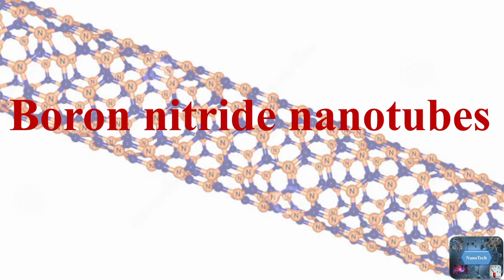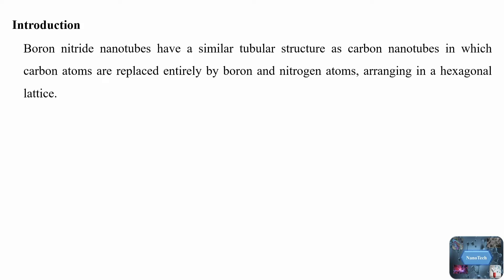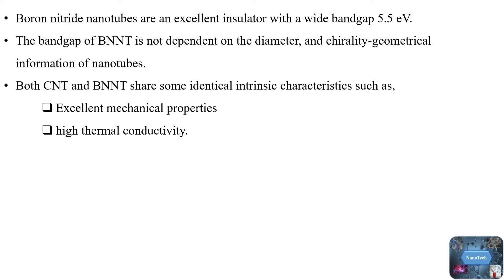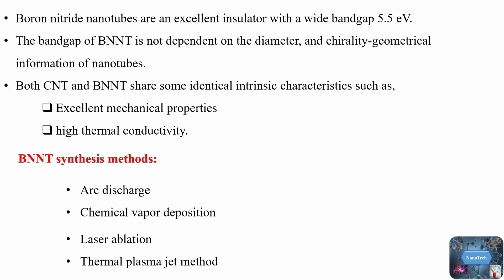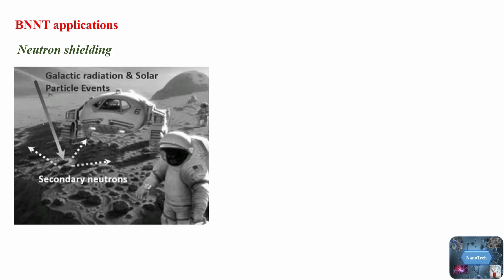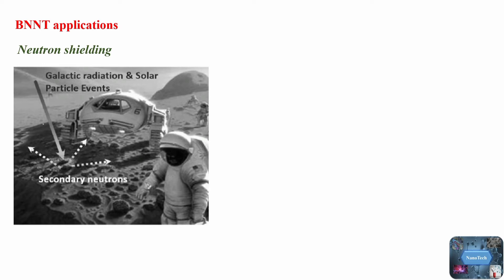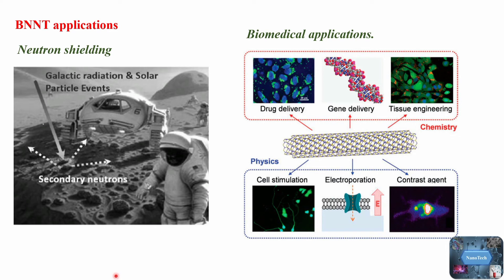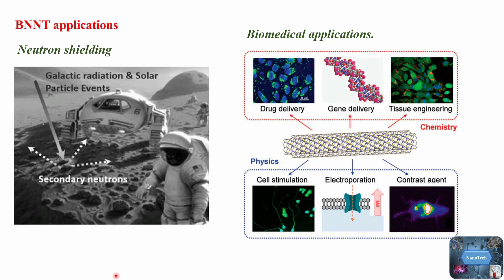Boron nitride nanotubes (BNNTs)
Boron nitride nanotubes, synthesis methods, and Applications of BNNT:
Neutron shielding and Biomedical applications